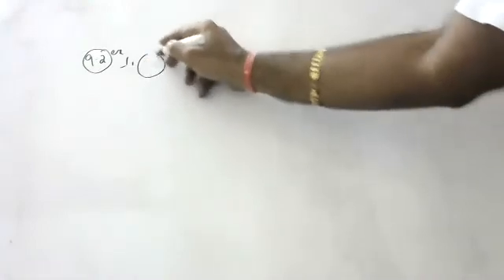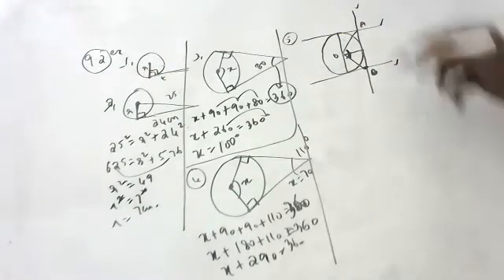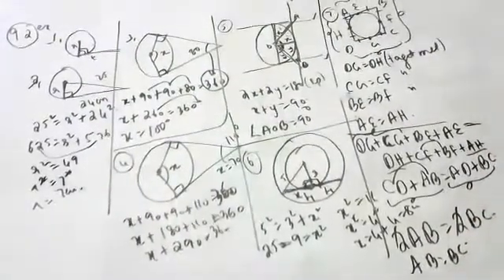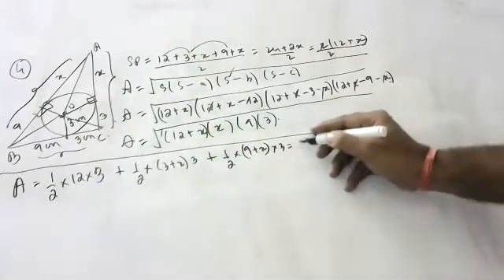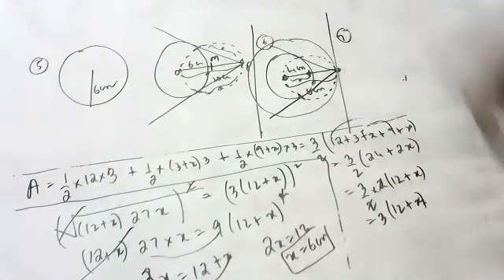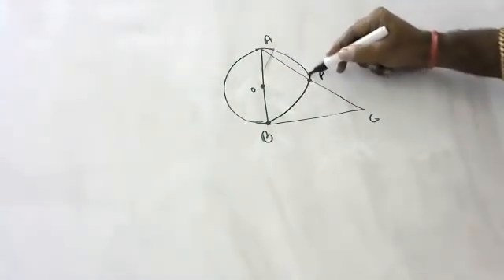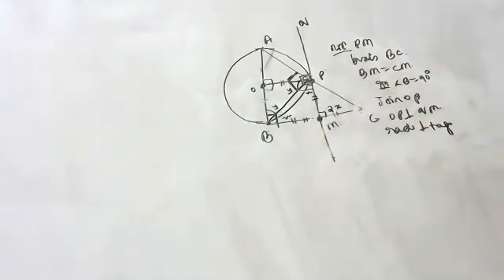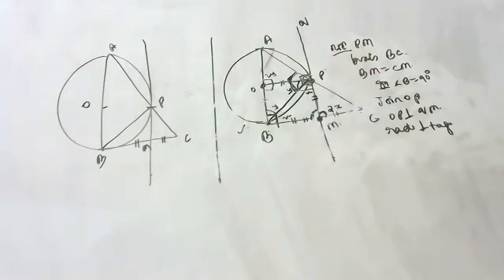circles 10th ssc 9.2 exercise all sums explained